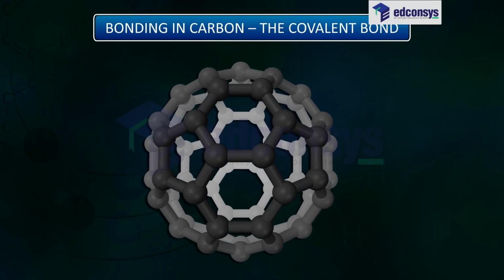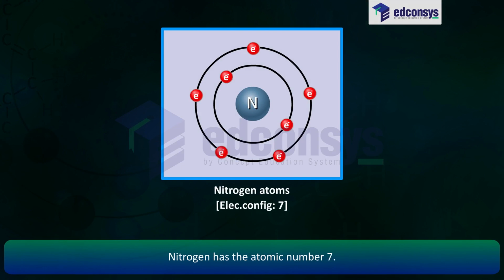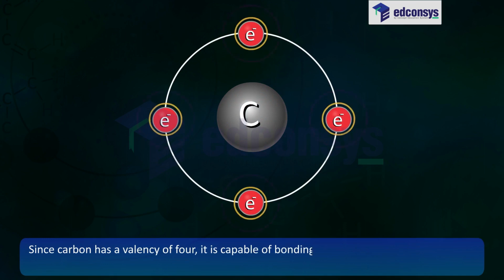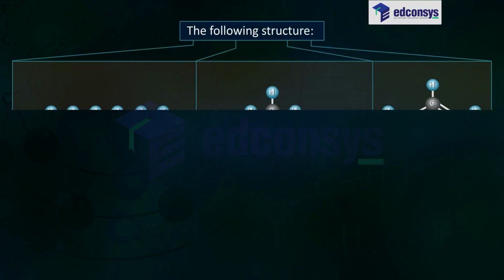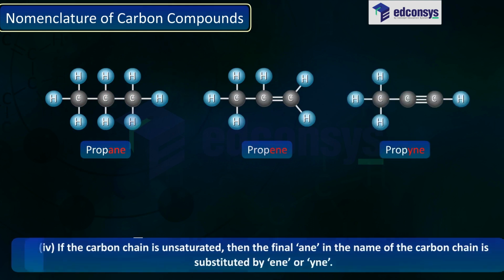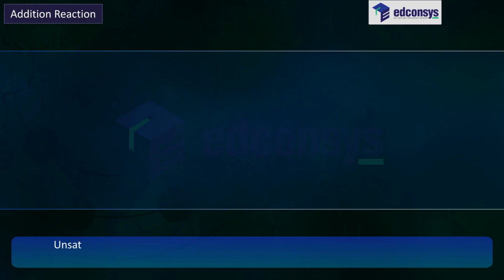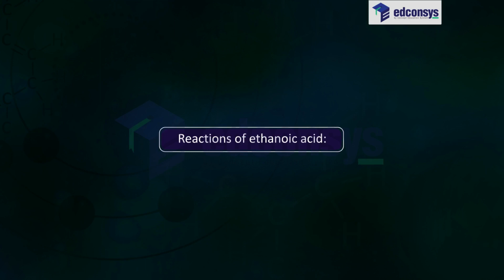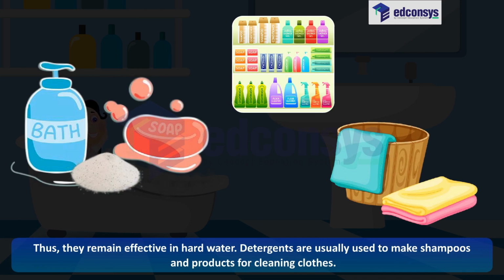Carbon and its Compounds | Complete Video | 10th Science | English Medium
Embark on a comprehensive journey through the world of carbon and its compounds with our complete video, specially crafted for Class 10 Science students studying in English medium. This video covers all aspects of carbon, from its unique bonding properties to the diverse range of compounds it forms, including their structures, properties, and reactions.

Key Topics Covered:

Introduction to carbon, its allotropes, and its significance in forming a vast array of compounds.
Detailed exploration of the covalent bonding in carbon, leading to the formation of various organic compounds.
Understanding the differences between saturated and unsaturated carbon compounds, including their nomenclature and chemical reactions.
Insights into the functional groups that characterize different families of organic compounds and determine their properties.
The concept of homologous series and how it provides a systematic way to categorize organic compounds.
Reactions of ethanol and ethanoic acid, showcasing their importance in everyday life and industry.
The role of soaps and detergents in cleaning, their chemical properties, and their effectiveness in different types of water.
By the end of this video, you'll have a thorough understanding of carbon and its compounds, an essential foundation for anyone interested in chemistry and its applications.